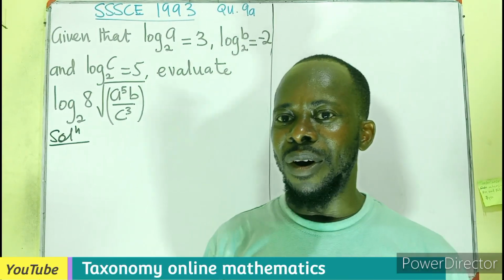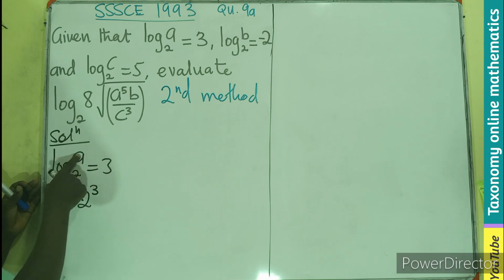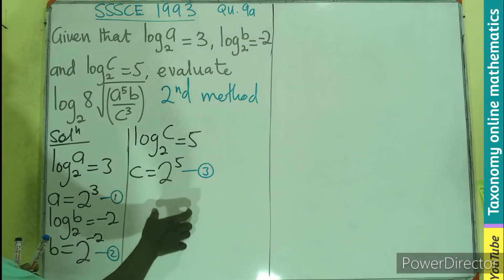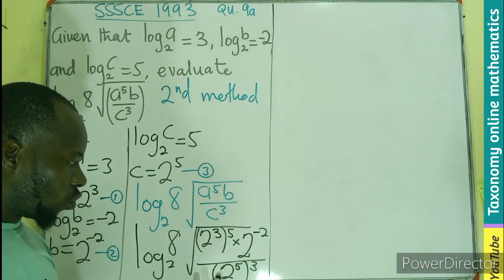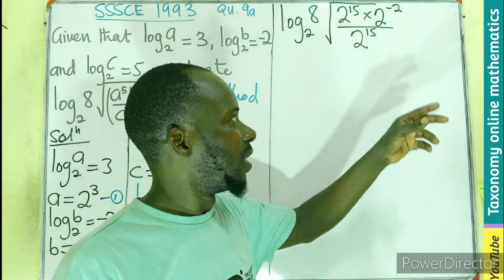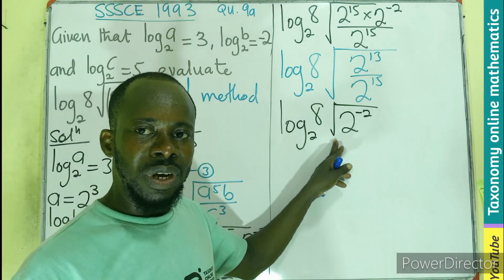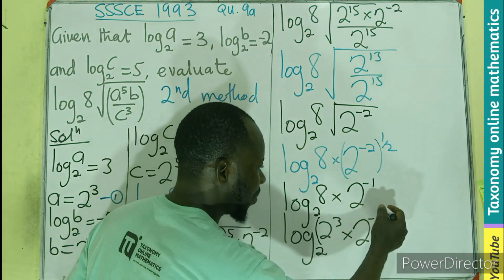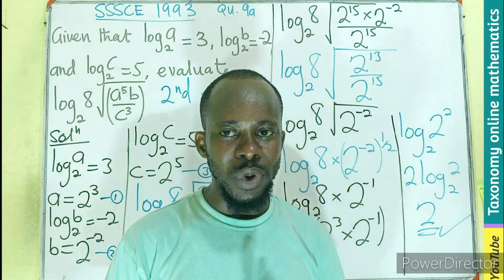SSSCE 1993 Elective Mathematics: Evaluation of Logarithms - Part 2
Application of the laws of indicea and logarithms to solve question